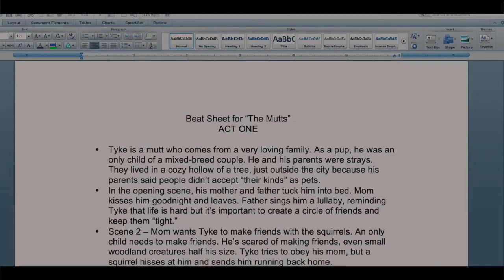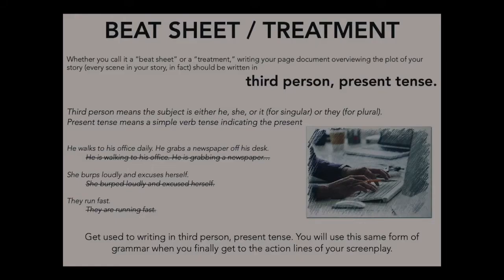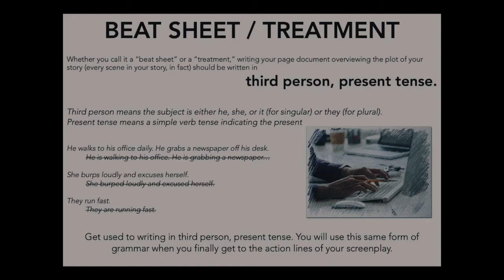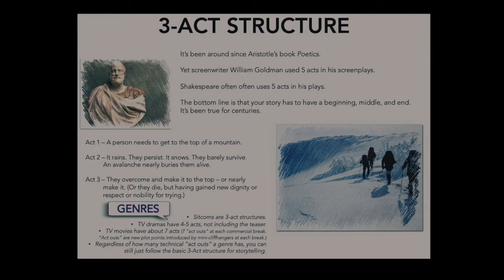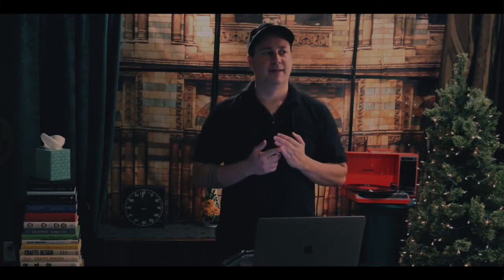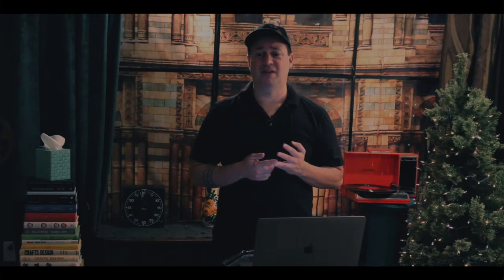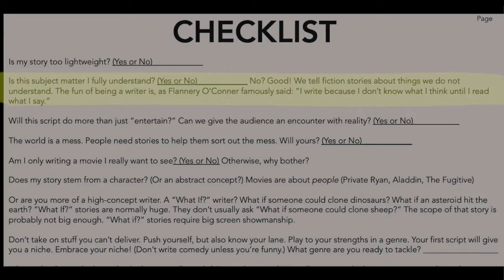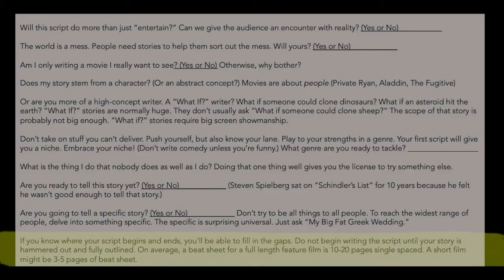Before You Begin - Screenwriting Made Easy (er)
Opening video for the Circa 87 Screenwriting Workshop - watch this video before beginning your movie outline or beat sheet.